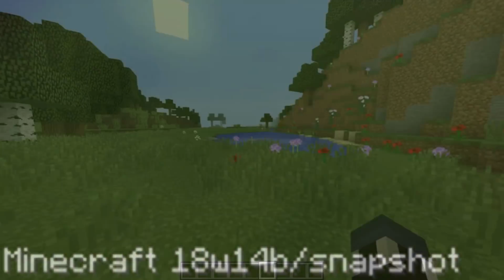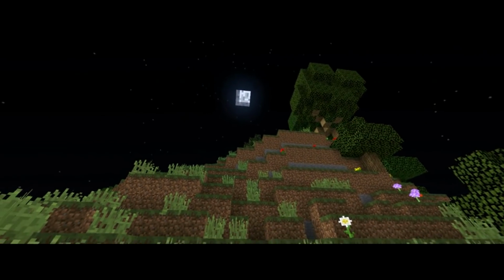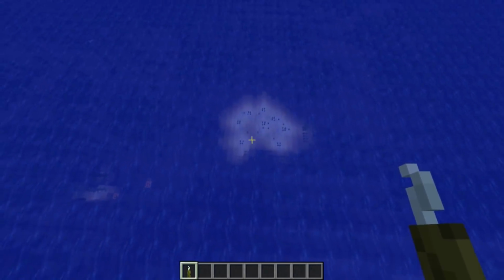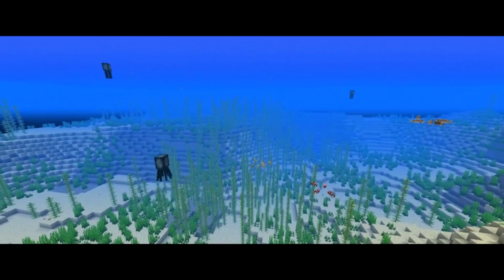THIS SNAPSHOT UPDATE will CHANGE MINECRAFT PVP... 👍 or 👎 ?!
Today we check out 18w14b, and the "Slow Falling Potion"!